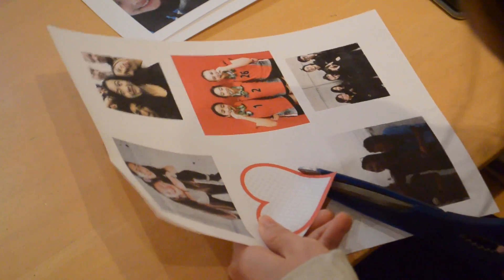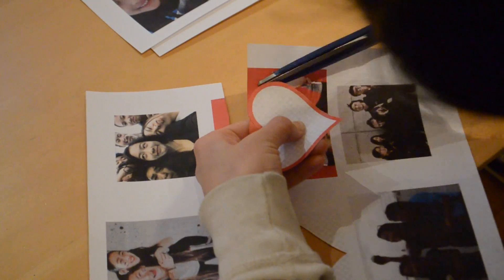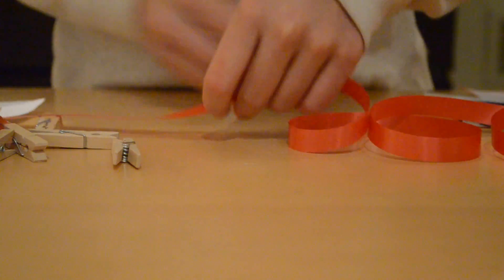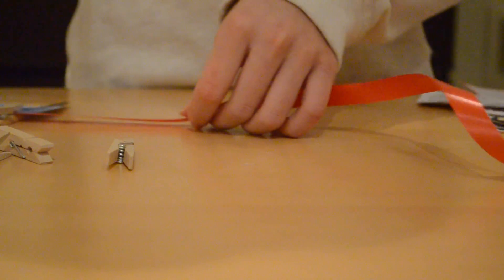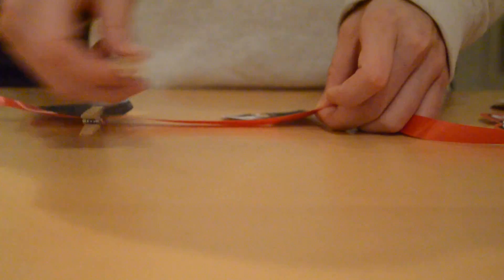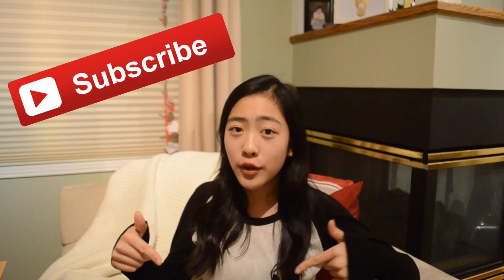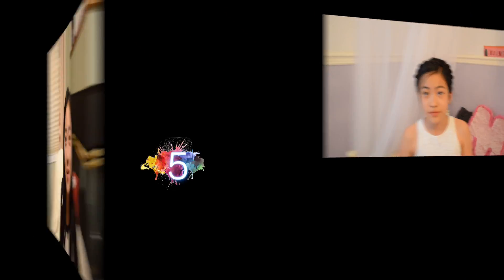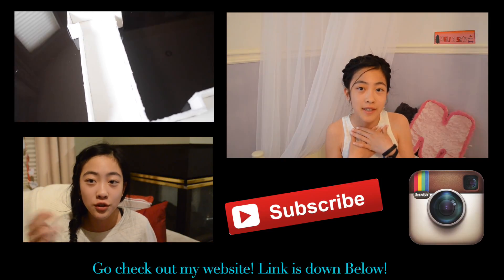Picture Line || Valentine's Day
Learn to create a super duper cute picture line that is perfect for valentine's day and your room!